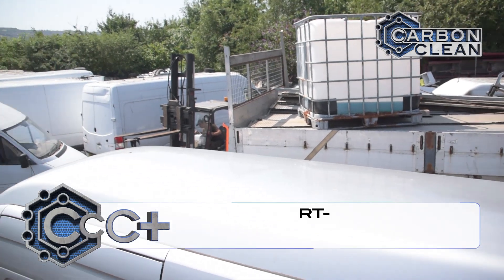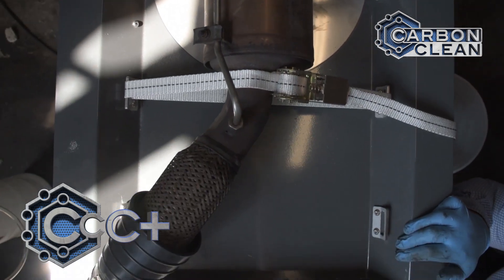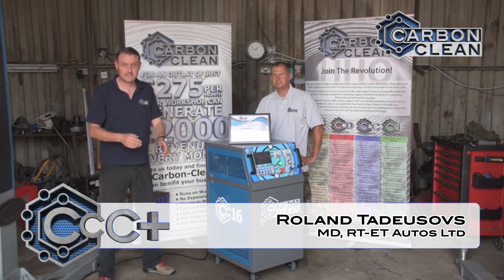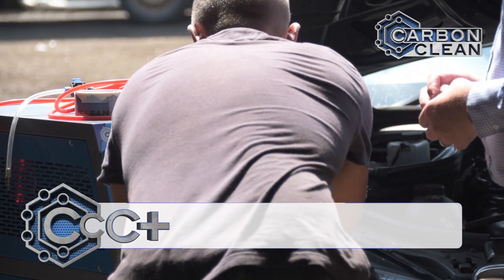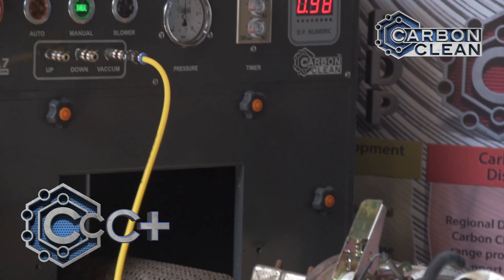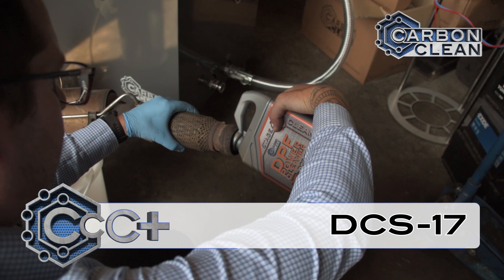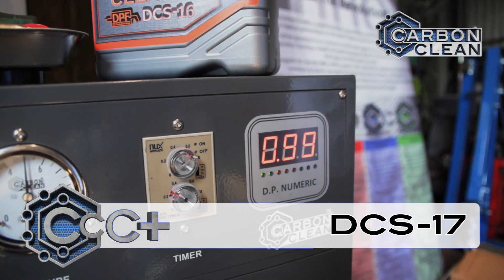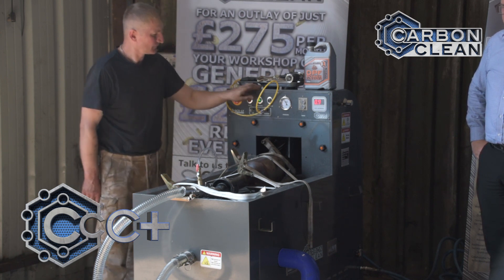New Carbon Clean Centre Plus in West Bromwich, UK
Another approved centre comes on board to join our mission to reduce emissions!
Is your car, van or boat suffering from engine noise, excessive black exhaust smoke and poor fuel economy? Its probably down to carbon build up in your engine or DPF filter which is very common these days.
Pop along to an approved centre like RT-ET and get a professional service to clean your blocked DPF or clean the carbon from your engine.

Are you a garage owner? Then become a Carbon Clean Centre yourself and benefit from this innovative new service.